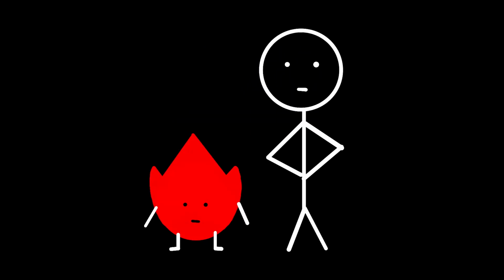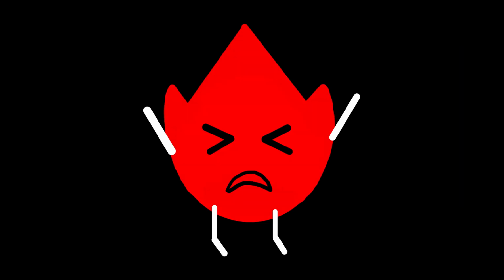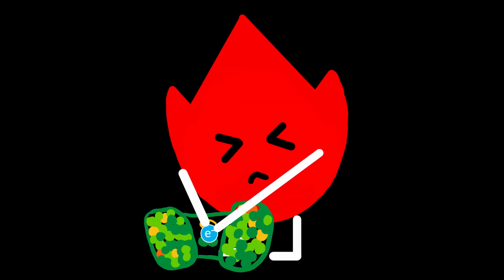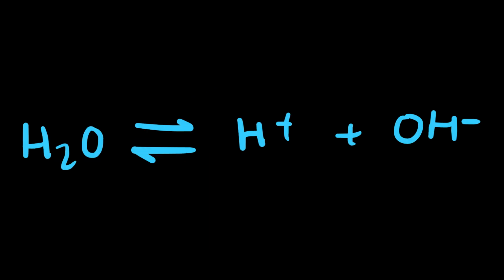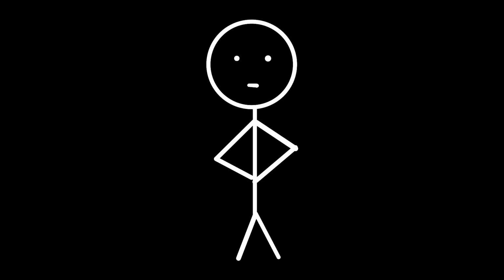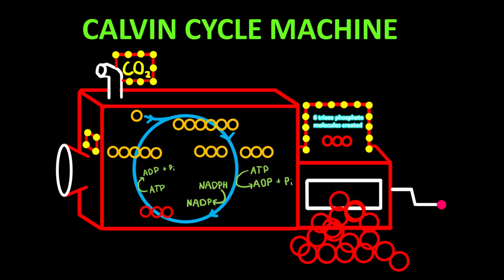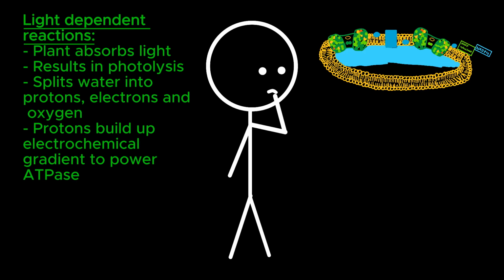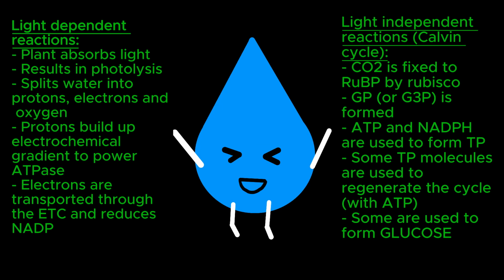C1.3 Photosynthesis (Part 2) AHL | H2O biology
Content covered:
AHL ​​​​C1.3.9- Photosystems as arrays of pigment molecules that can generate and emit excited electrons.
AHL ​​​​C1.3.10- Advantages of the structured array of different types of pigment molecules in a photosystem.
AHL ​​​C1.3.11- Generation of oxygen by the photolysis of water in photosystem II.
AHL ​​​C1.3.12-  ATP production by chemiosmosis in thylakoids.
AHL ​​​C1.3.13-  Reduction of NADP by photosystem I.
AHL ​​​C1.3.14- Thylakoids as systems for performing the light-dependent reactions of photosynthesis.
AHL ​​​C1.3.15- Carbon fixation by Rubisco.
AHL ​​​C1.3.16- Synthesis of triose phosphate using reduced NADP and ATP.
AHL ​​​C1.3.17- Regeneration of RuBP in the Calvin cycle using ATP.
AHL ​​​C1.3.18- Synthesis of carbohydrates, amino acids and other carbon compounds using the products of the Calvin cycle and mineral nutrients.
AHL ​​​C1.3.19- Interdependence of the light-dependent and light-independent reactions.